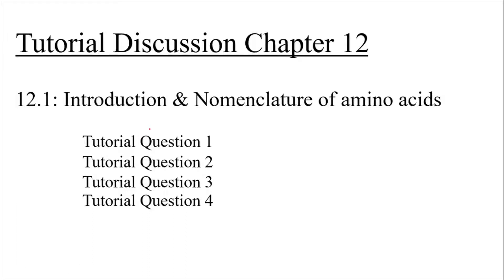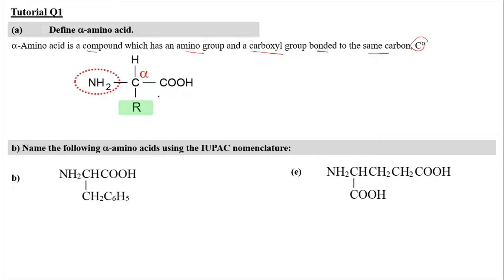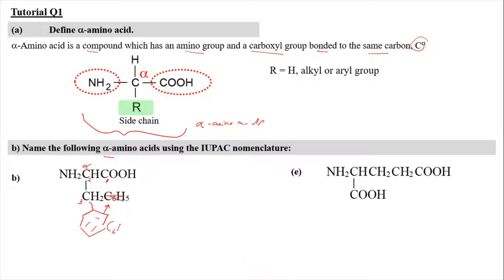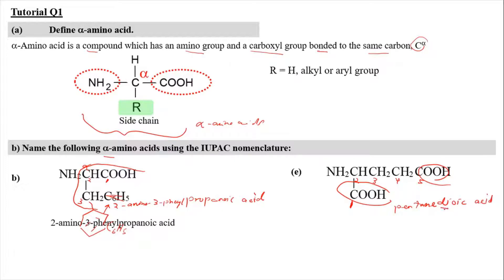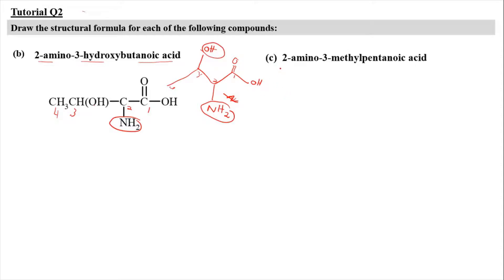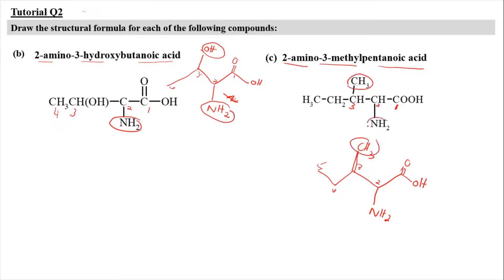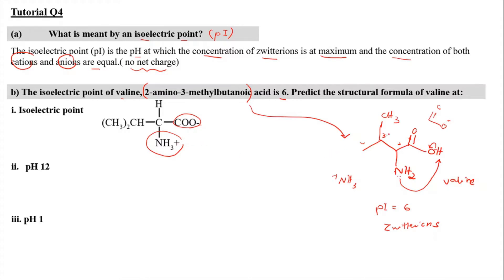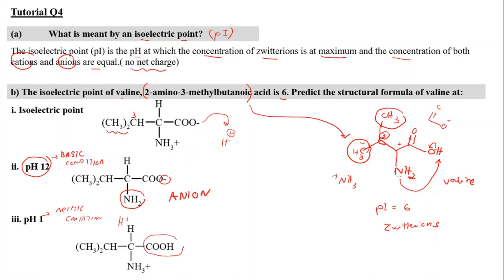Tutorial 12.1 - Nomenclature of Amino acids and Zwitterions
0:00 - Introduction & Overview
0:20 - Tutorial Q1
3:45 - Tutorial Q2
5:40 - Tutorial Q3
7:15 - Tutorial Q4